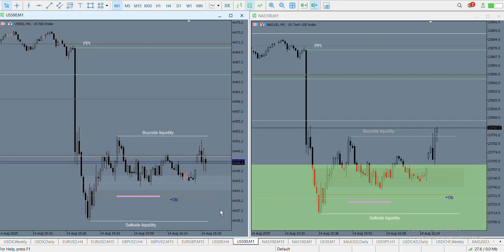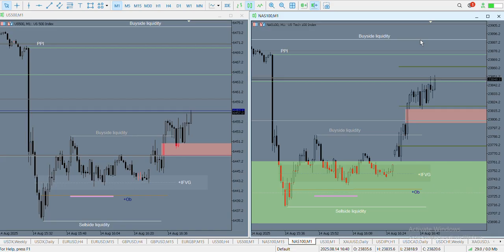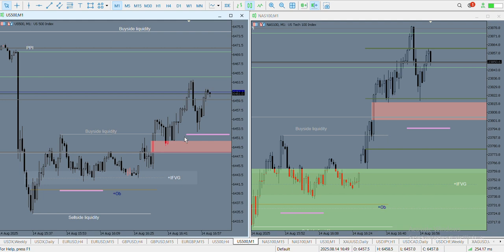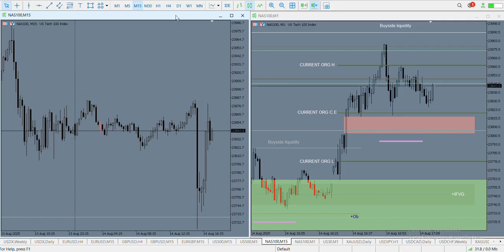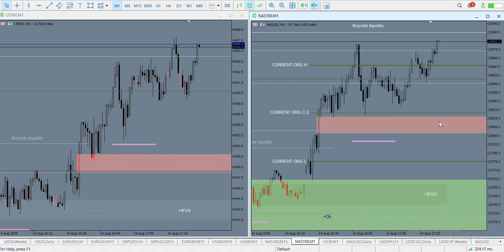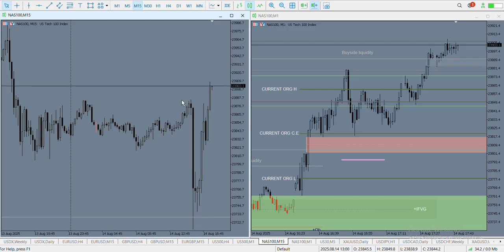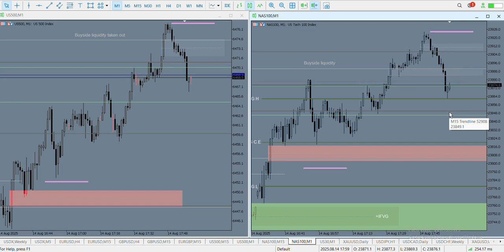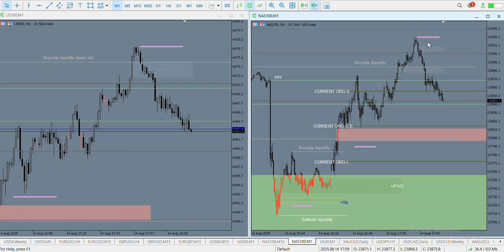THURSDAY 14TH AUGUST 2025 POST PPI TAPEREADING STUDY